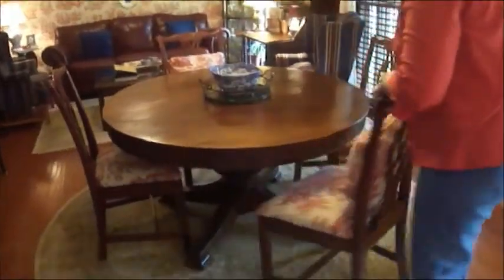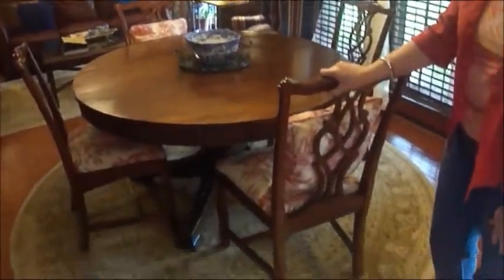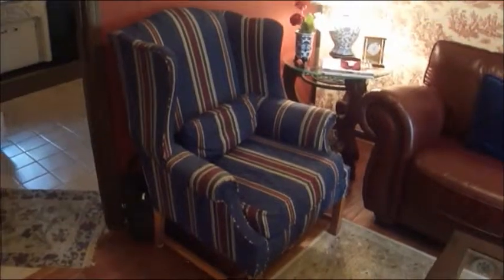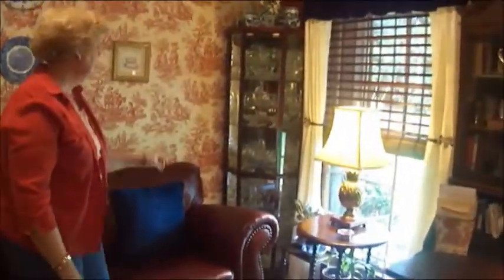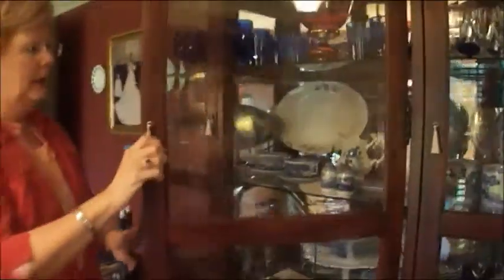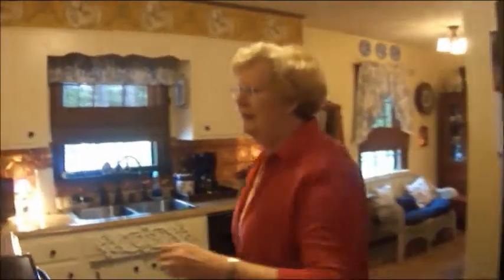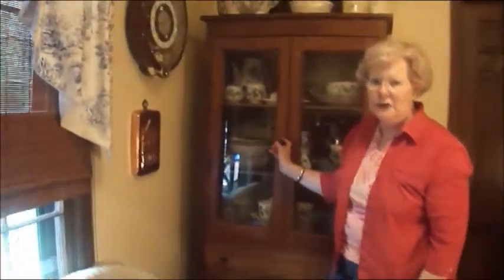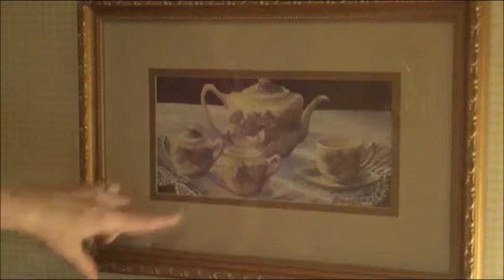French Country in Oakwood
Part one of French Country in Oakwood. To create this beautiful style in your home, come to Aardvark Antiques at 4316 Mundy Mill Rd in Oakwood, GA and begin your adventure in collecting antiques.